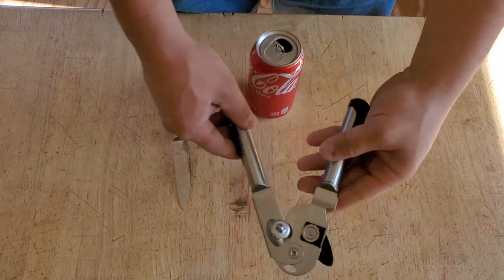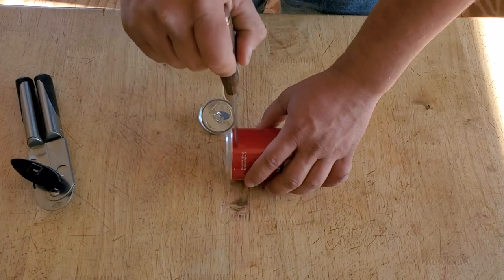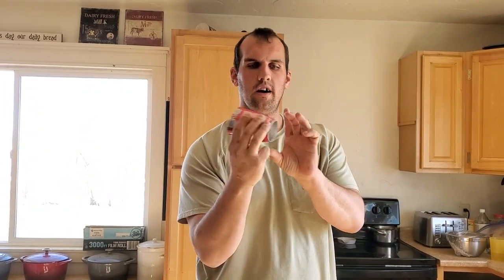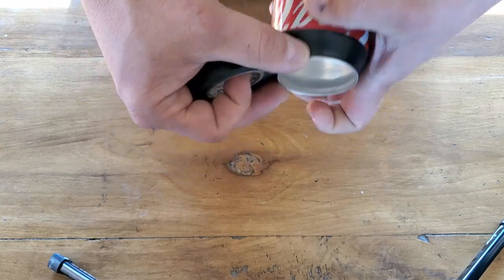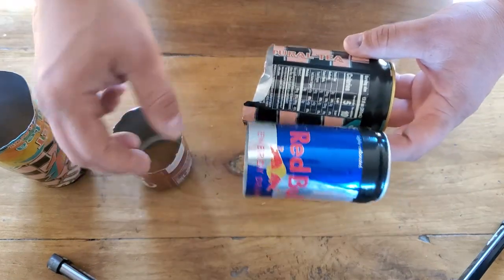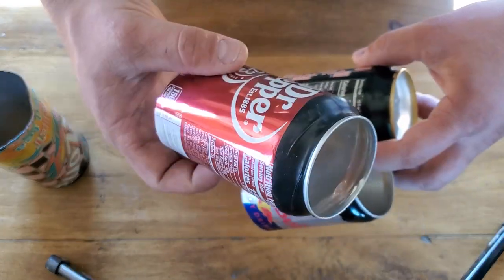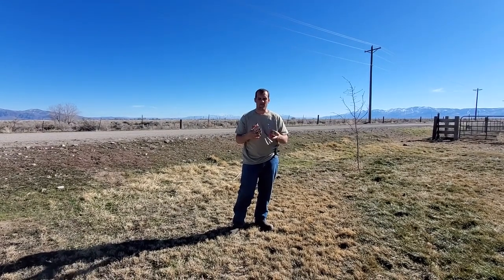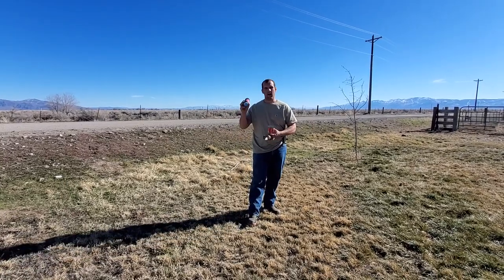5 minute craft flying soda can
This video explains how to make a soda can fly like a paper airplane

the_rancher1000

Business Instagram
fortress.products

Revelation 3:20
Behold, I stand at the door, and
knock if any man hear my voice,
and open the door, I will come in to
him, and will sup with him, and he
with me.